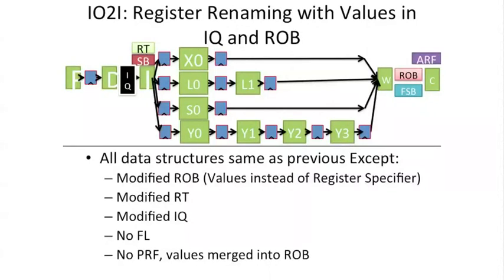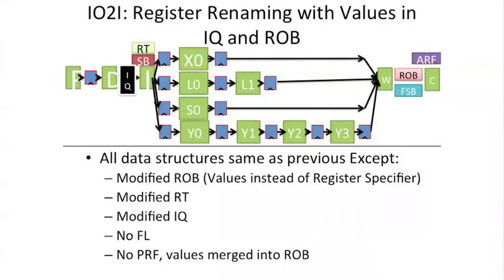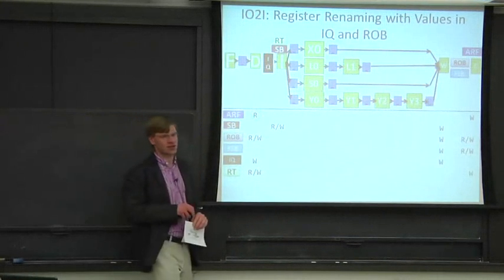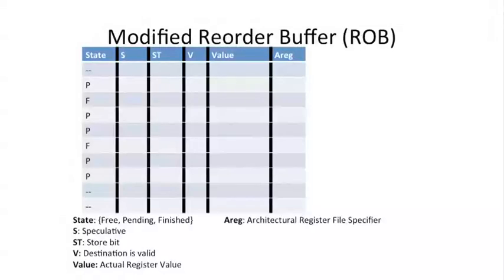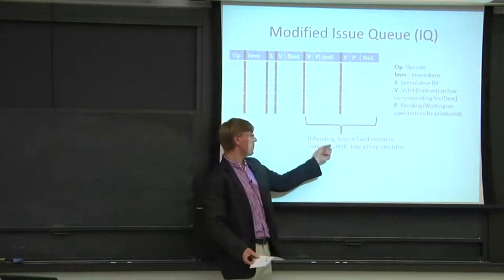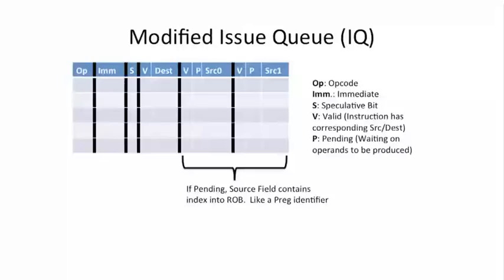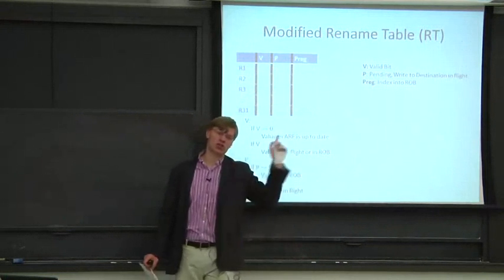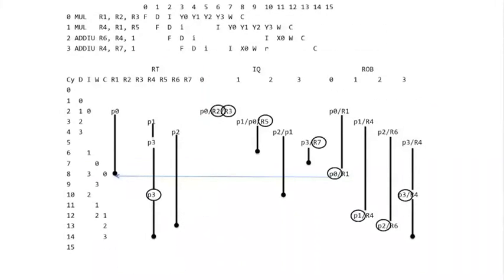L7S4 Register Renaming with Values in IQ and ROB